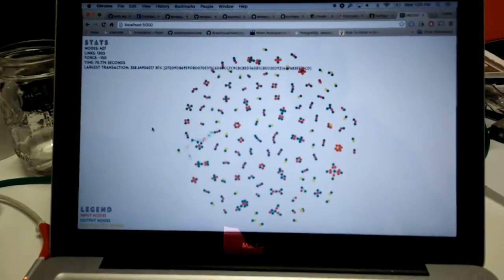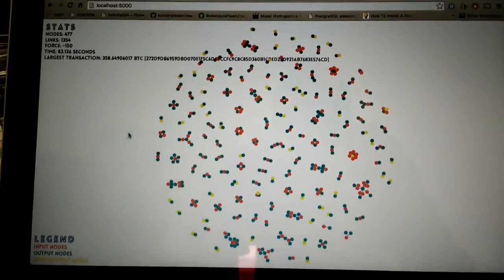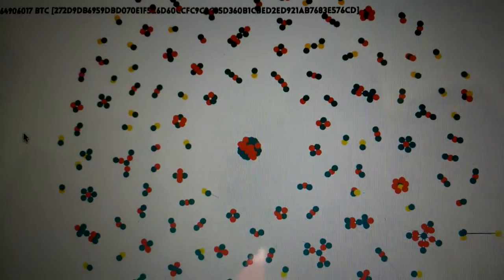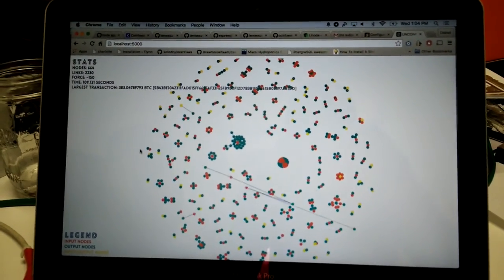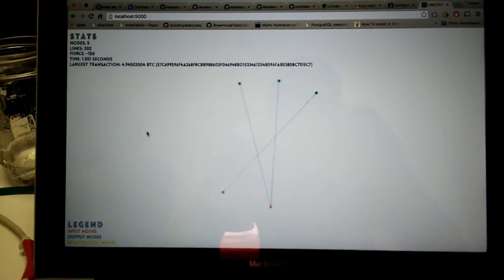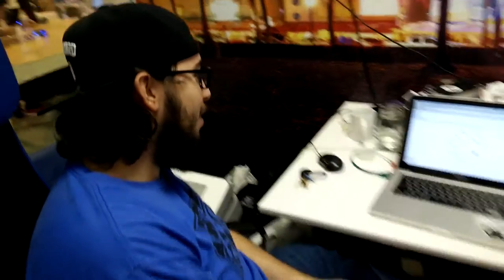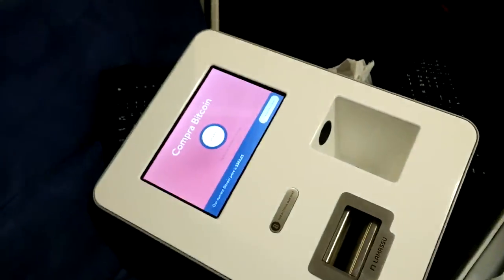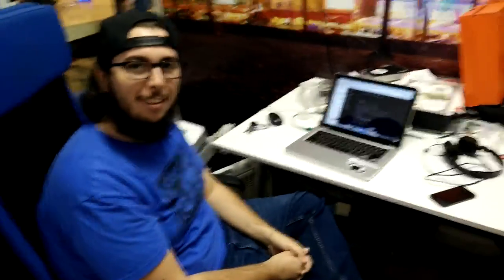Impromptu Interview with Bitstop.co's Lazaro Herrera and Dainel Vera - Bitcoin Blockchain art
Bitstop.co's developers play with art and the blockchain for some live art for Art Basel week in Miami, FL.

is a leading provider of Bitcoin related services and the ones responsibles for the first Bitcoin ATMs in the city of Miami.